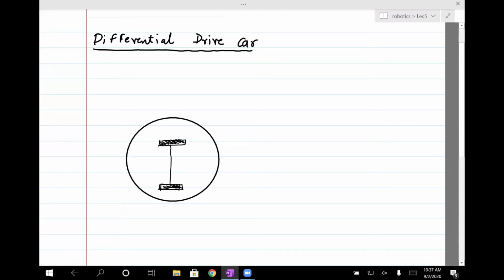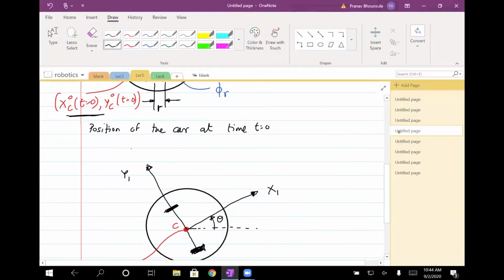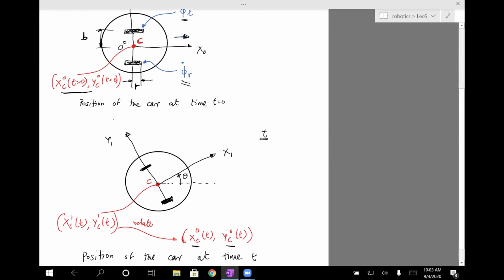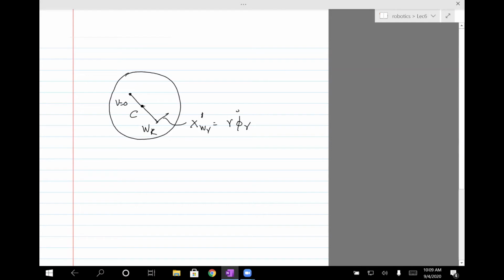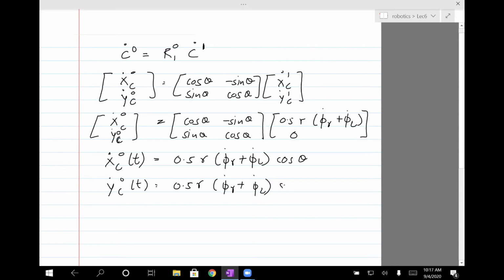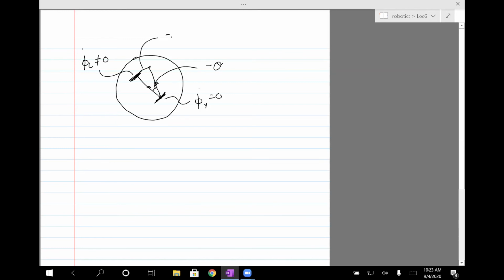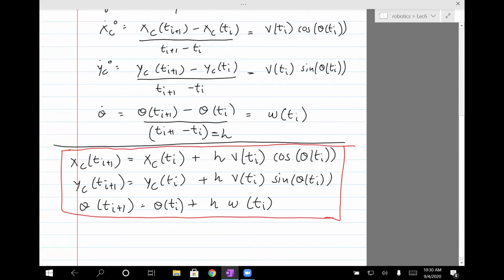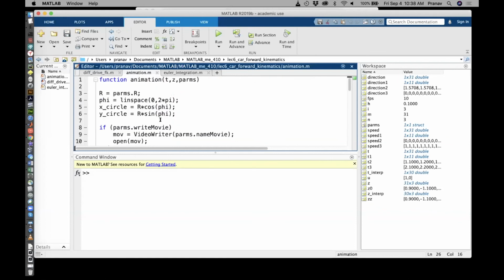Robotics Lec6: Forward Kinematics of a differential drive car (Fall 2020)